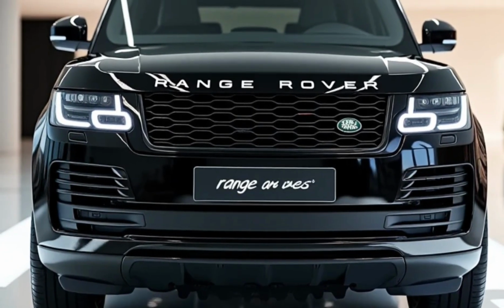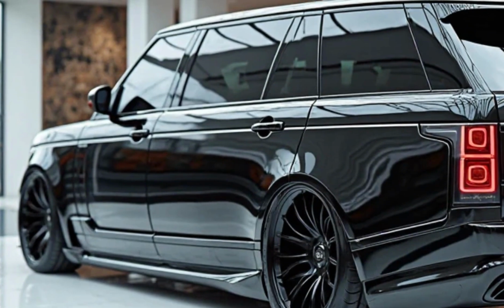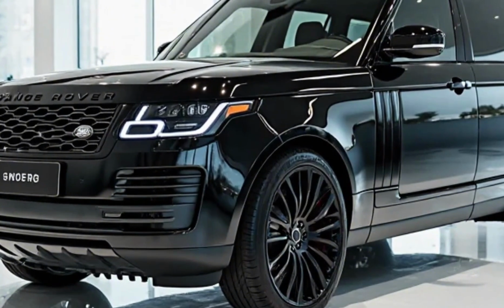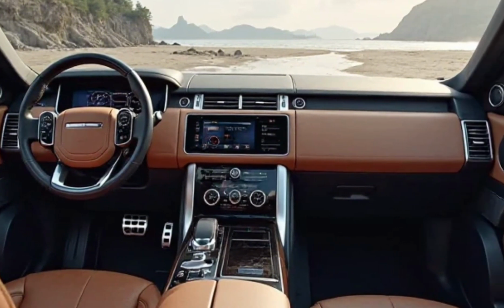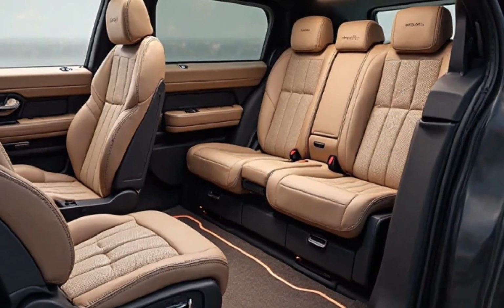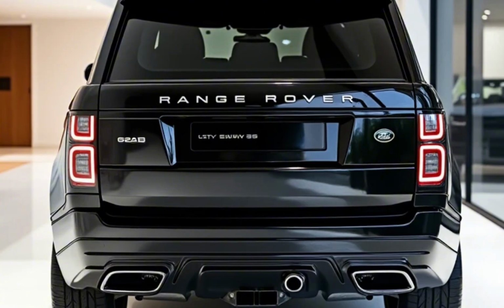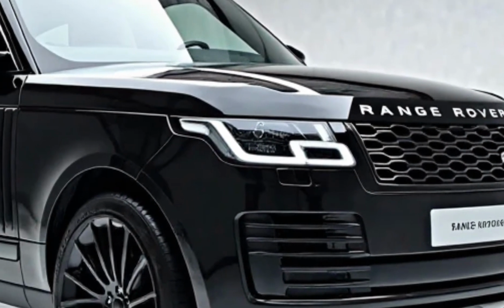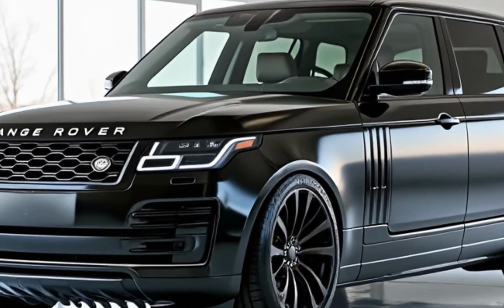"FIRST LOOK: The 2025 Range Rover Is a Game-Changer in Luxury SUVs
Get an exclusive first look at the all-new 2025 Range Rover! From cutting-edge tech and ultra-luxurious interiors to powerful hybrid and V8 engines, this SUV redefines what it means to drive in style. Watch now to see why the 2025 Range Rover is the ultimate blend of elegance and performance.